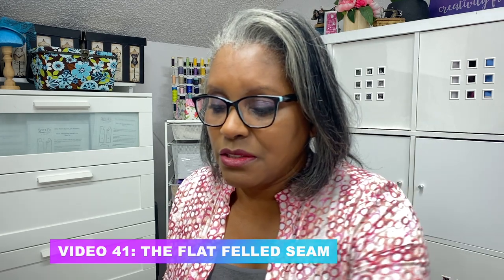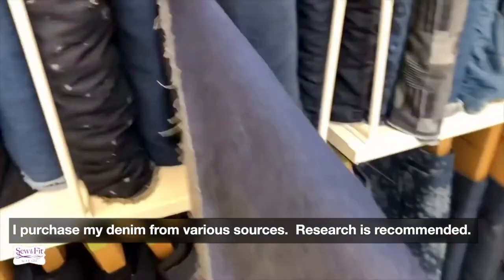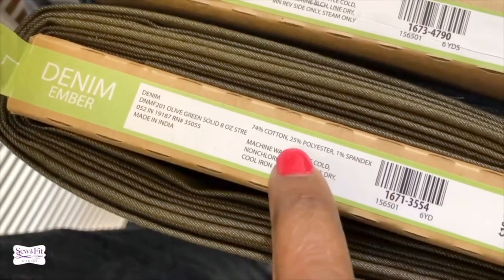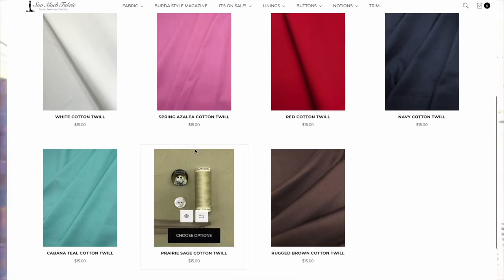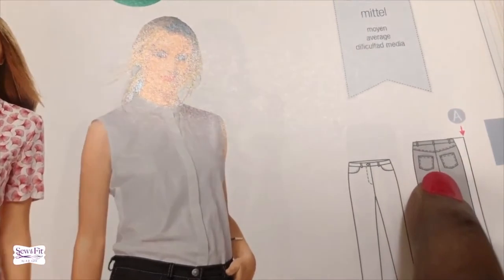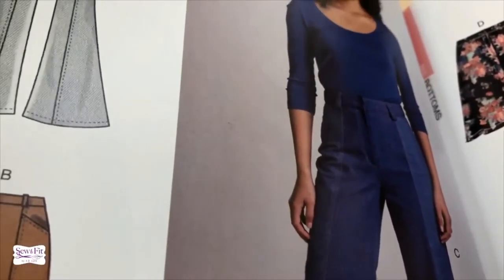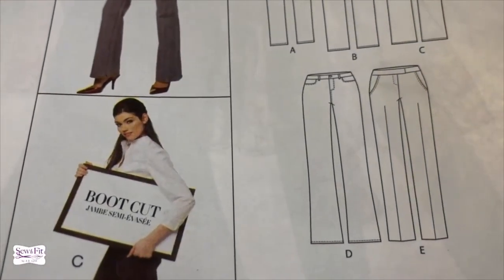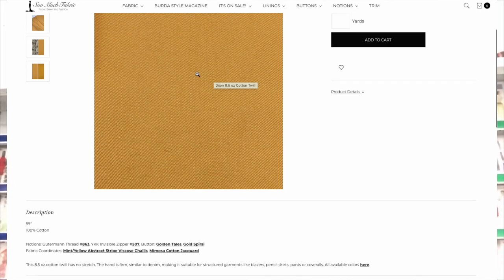57b: How to Shop for jeans/denim fabrics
Welcome: On this channel we sew, design, and customize pattern fitting, I share tips, tools, pattern fitting demos and sew with me projects. I share with you the things I find helpful as I work through sewing, fitting and my pattern making process.

A different topic each week.

CLASSES:
BEGINNER Commercial Pattern Fitting: